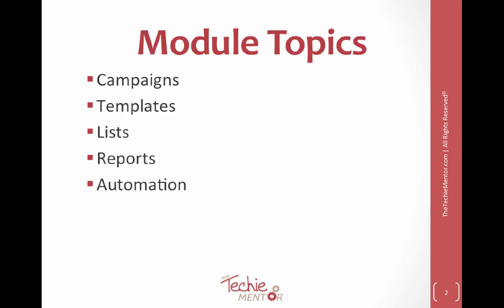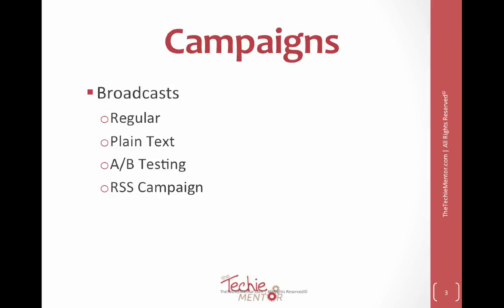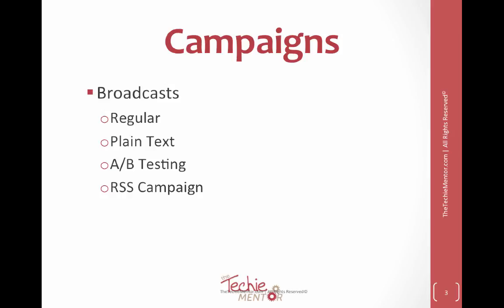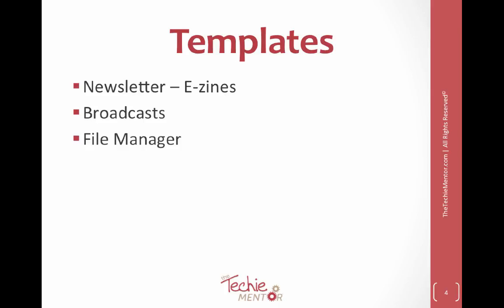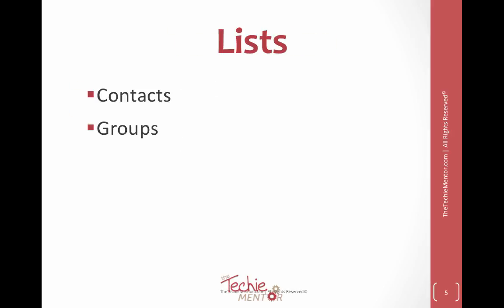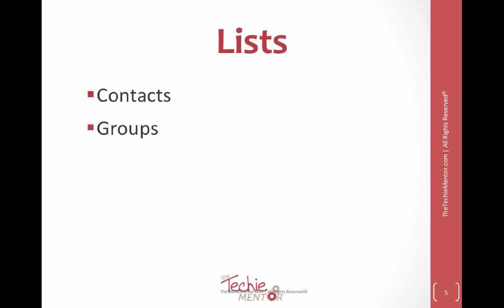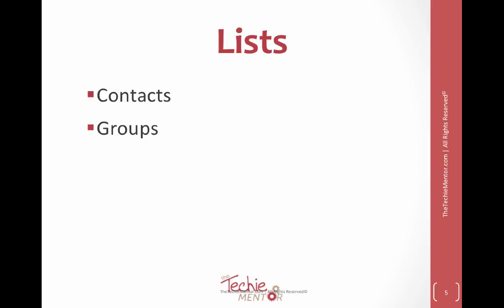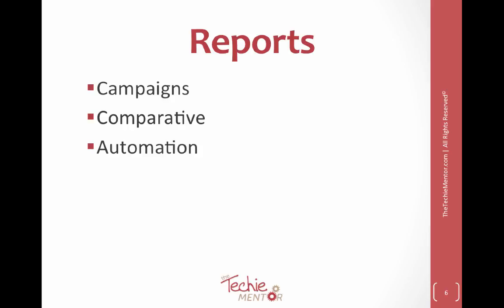Module 1a Introduction